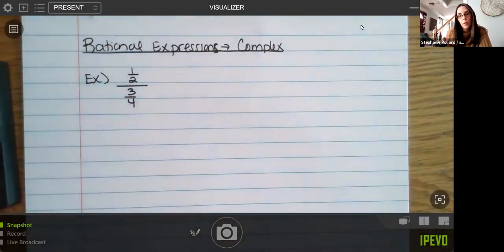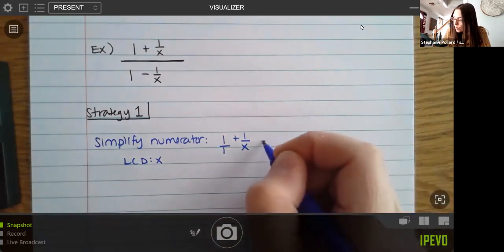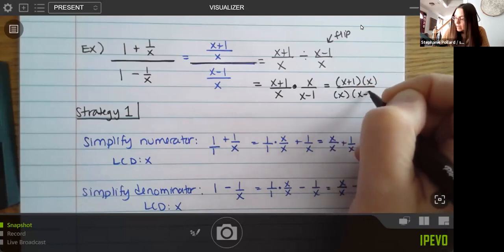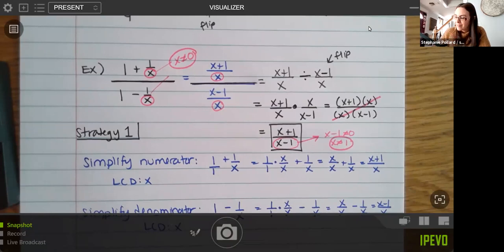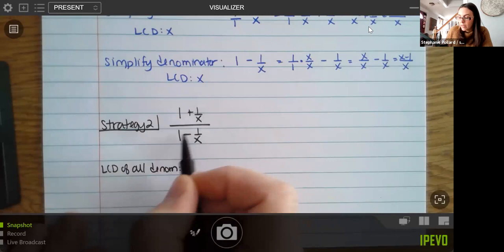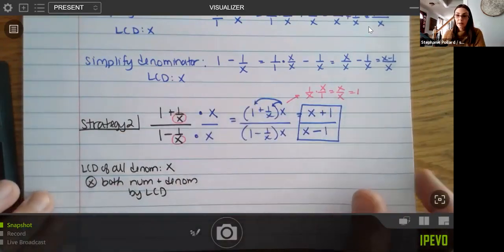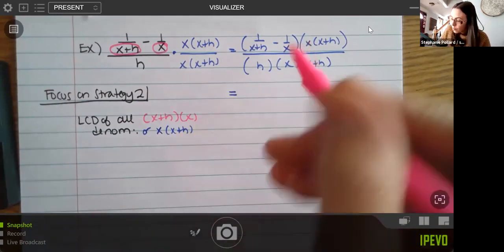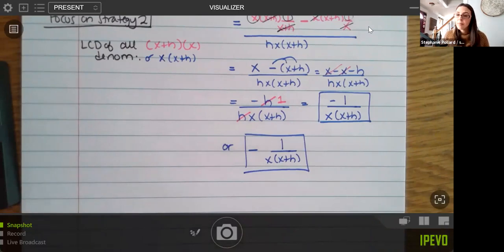MAT096 - Video 78 - Complex Rational Expressions